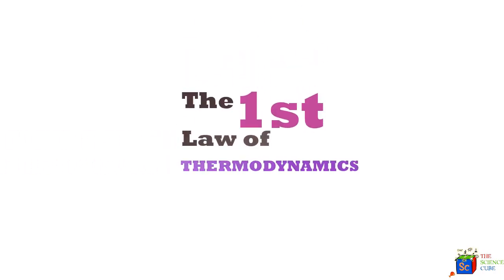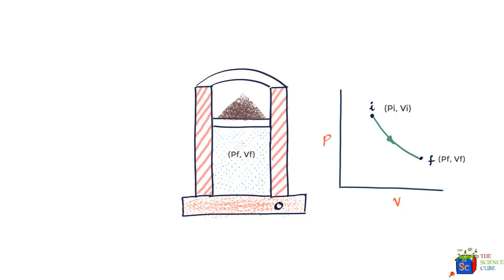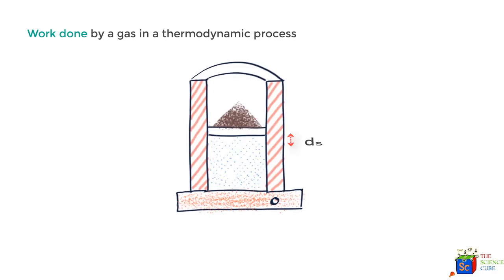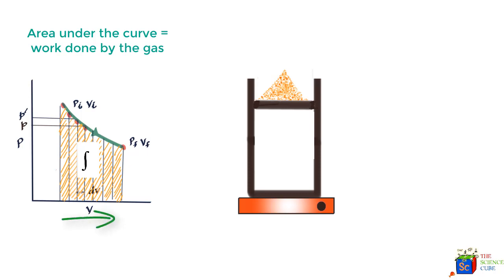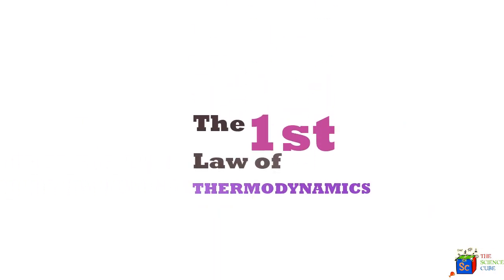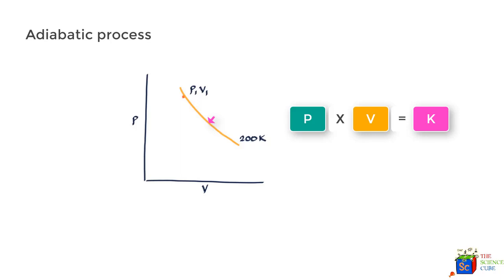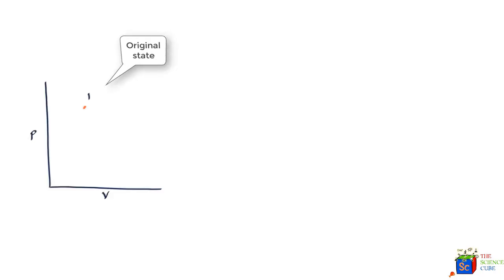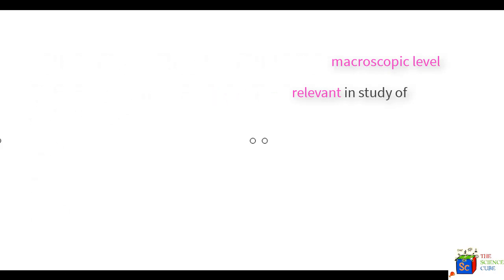First Law of Thermodynamics #3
The first law of thermodynamics has associated concepts like- PV diagrams, work done by a system, heat in-out of the system, internal energy of a system etc. FULL COURSE

The law connects internal energy of a system with the heat added and work done on the system

Who can use:
     Class 11 and 12 students (CBSE, ICSE, NCERT)
     IIT-JEE Preparation (JEE Main and JEE advanced)
     K-12
     Advanced Placement (AP Physics)
     Subject SAT